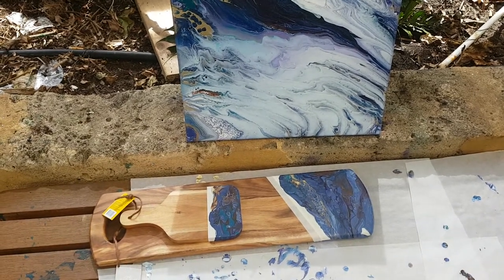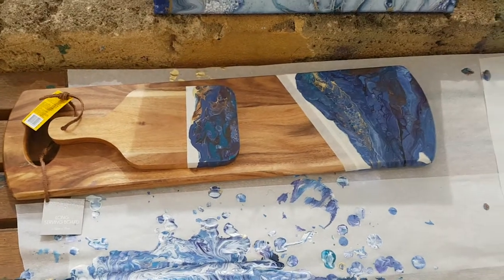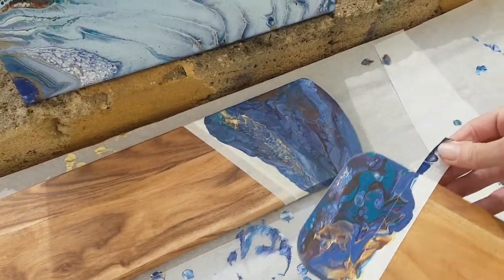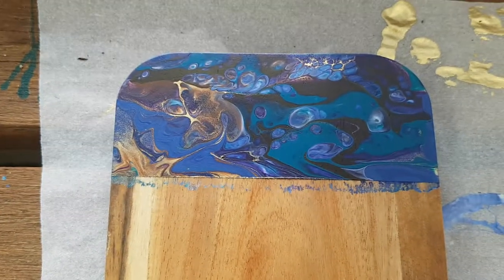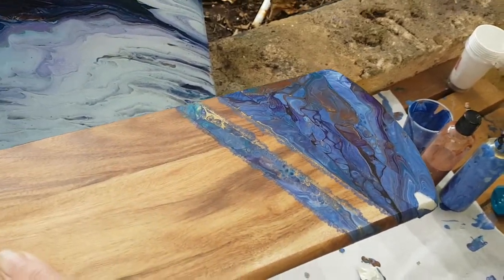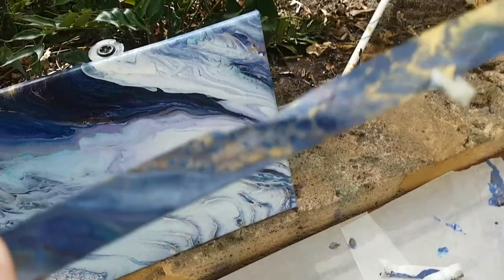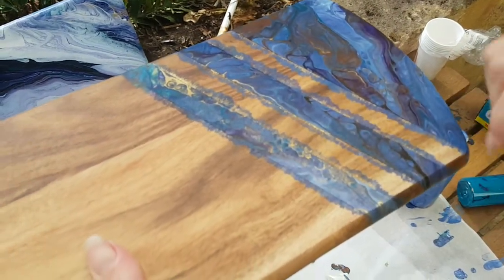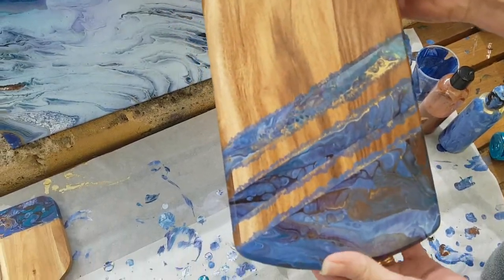Results of Chopping Board & Canvas Pours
Here is the video of the results I have promised you in the previous 2 videos.